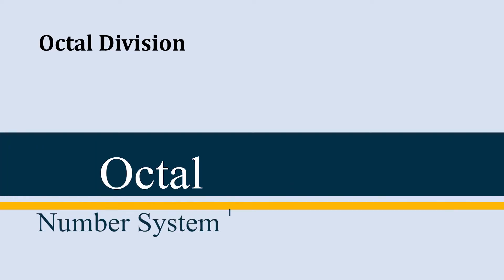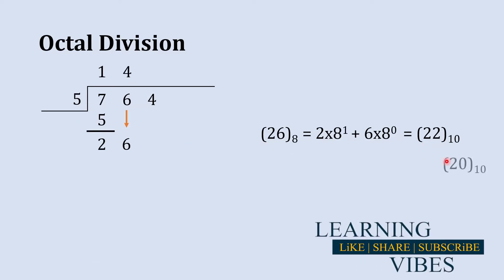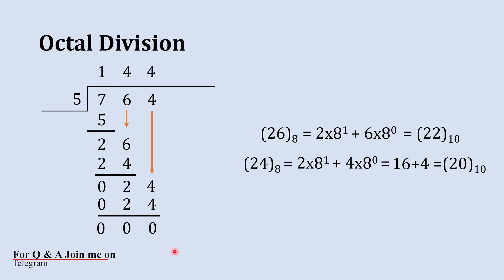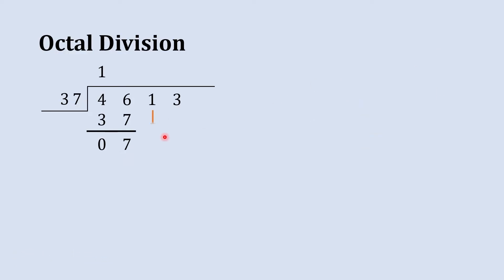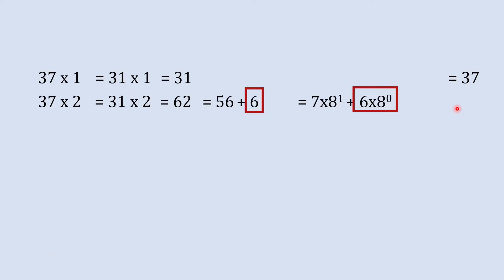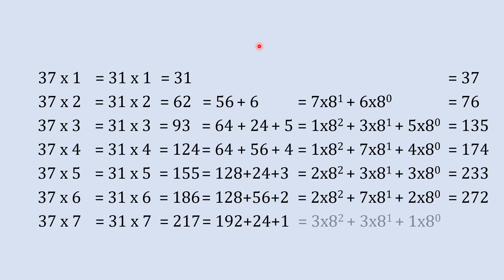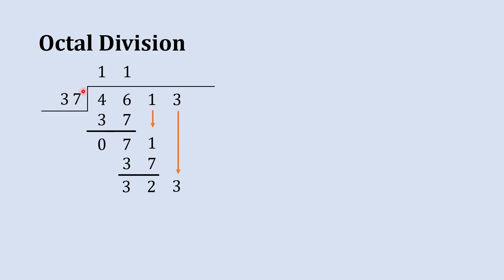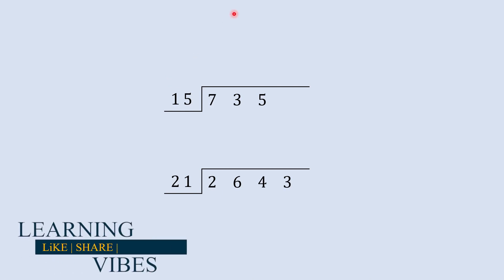Octal Division | How to do division of octal numbers | Digital Electronics | Mruduraj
Octal division covers octal number division using octal division example. This video is part of digital system design, number system and digital electronics playlist. The starting of how to do division of octal number begins with two octal number. Here I have explained octal division in detail and clears the basics of octal division. Here I have also emphasize that in order to do octal division one show be very clear in concepts of octal to decimal conversion and decimal to octal conversion. The next important thing in octal division is to know the table of octal numbers. So here I have explained how to get table of octal numbers quickly. Then again I have started showing octal division. The first division of octal number starts with MSB. The entire process of octal division is covered in this section of the video. The next important thing is doing practice of how to division of octal number. For this purpose I have provided two octal division examples to solve.